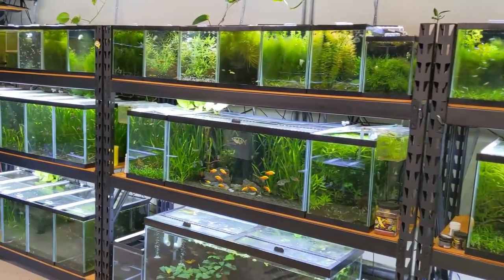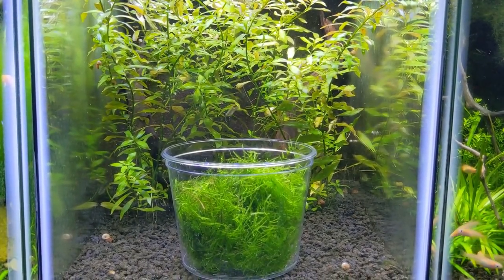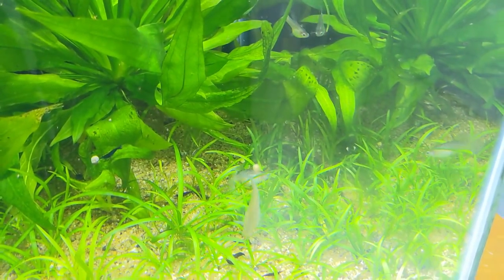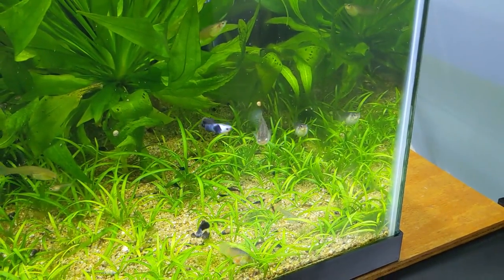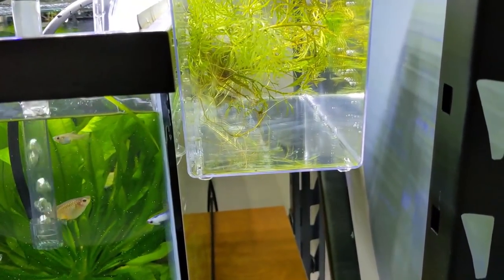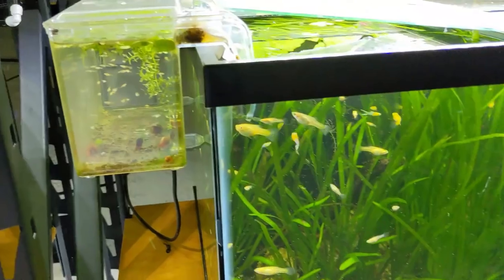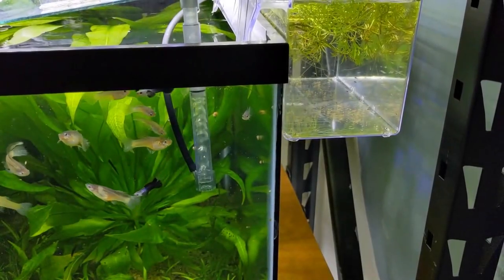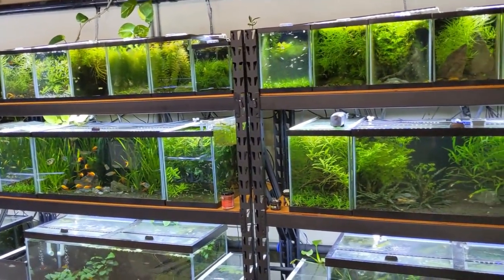All About Fry! Breeding Celestial Pearl Danios, Breeding Guppies Method, Day In The Fish Room #18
Hang on Breeder Boxes: